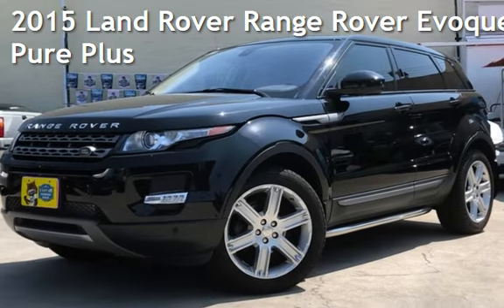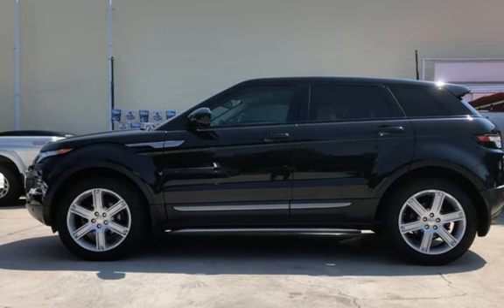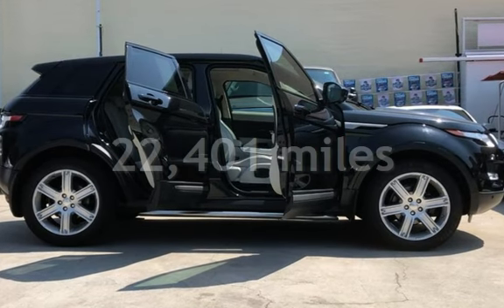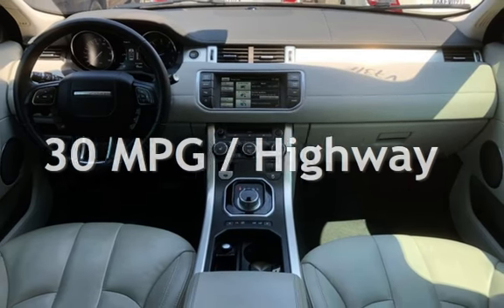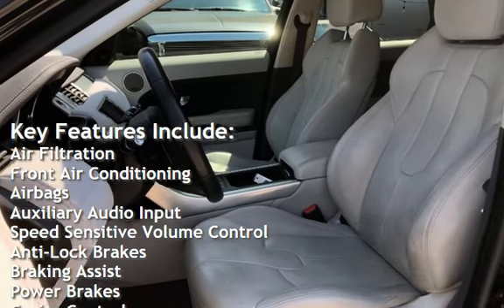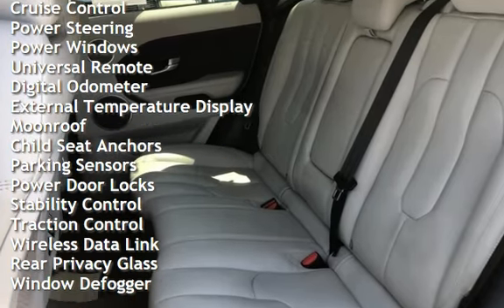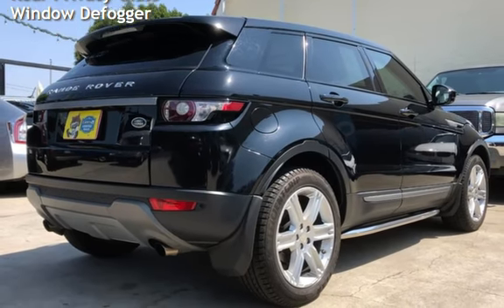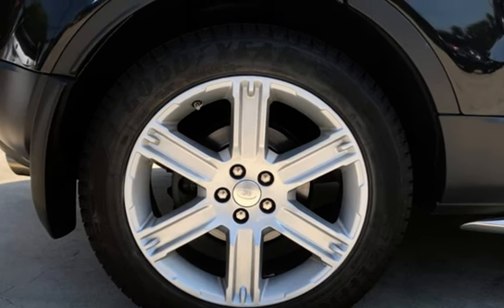2015 Land Rover Range Rover Evoque Pure Plus for sale in Burbank, CA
This beautiful 2015 Ranger Rover Evoque has been well maintained and still looks like it is new off the showroom floor! With only 22k original miles this car has been driven well below the national mileage average. The interior features clean gray leather seats with enough room to sit up to 5 passengers comfortably and features driver/passenger side power seating. This car features a gorgeous panoramic sunroof and includes a premium Meridian sound system which is perfect for playing your favorite tunes through either Bluetooth connectivity, the USB jack, auxiliary jack, CD player, or FM/AM radio. Whether you are driving to work or on daily errands this Range Rover will get it done, the front and rear seat warmers will keep everyone toasty on early morning drives. The rear camera and sensors make reverse/parallel parking a breeze, and the onboard navigational system is perfect when driving on unfamiliar roads. The car&#39;s 4WD and active suspension system with 19&quot; alloy wheels and Goodyear tires are perfect for tackling any weather conditions whether it is the slickest of roads or the bumpiest of backroad drives! Do not miss your chance to take this beautiful ride home, come take it on a test drive today before it is gone!

*_*_*_*_*The safety of our customers and our team is our top priority. We have sanitized our office and all of our cars. We will be sanitizing our cars before and after each test drive or contact. We are also offering virtual appointments and video calls prior to your visit where we can discuss the car and financing. We are also providing FREE at-home delivery and test-drives.

*_*_*_*_*Over 50 photos of this car on our We are a proud Carfax Advantage Dealer. We are velocity sellers, we make only a little profit but sell them fast. Most dealers want to make a big chunk so they keep their cars forever. Most of our cars don&#39;t make it past 30 days. It will be our pleasure to assist you.

*_*_*_*_*We love to show off our cars, come see us. We take pride in the inventory we sell, very selective vehicles. Clean Title only! Our customers love us on Yelp. BBB Accredited A+ Rating. Open 7days a week.